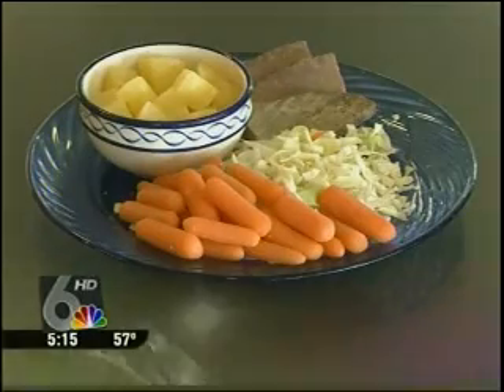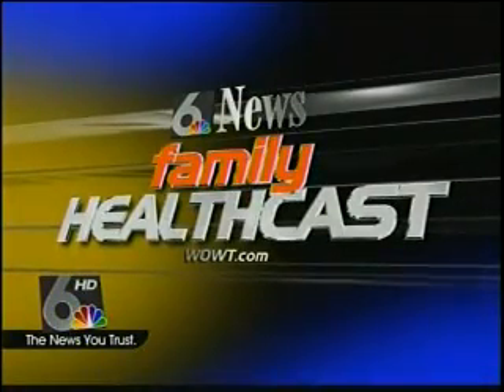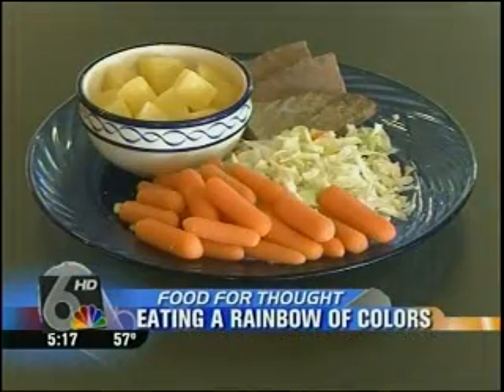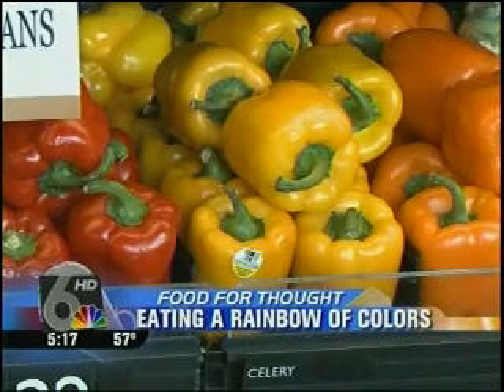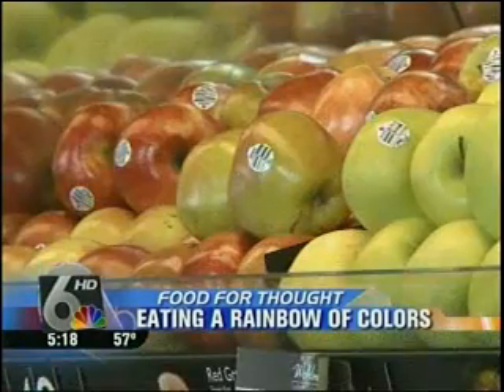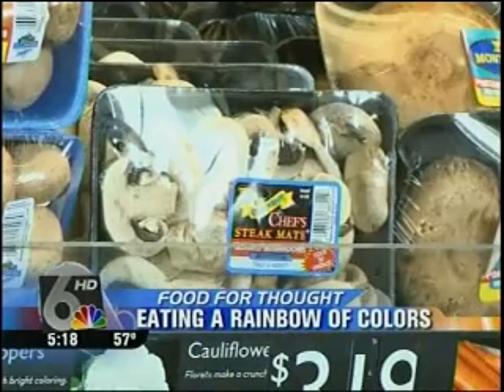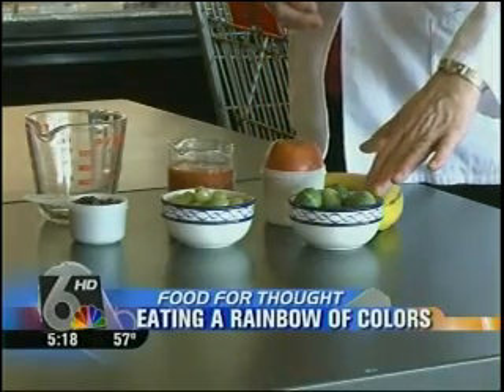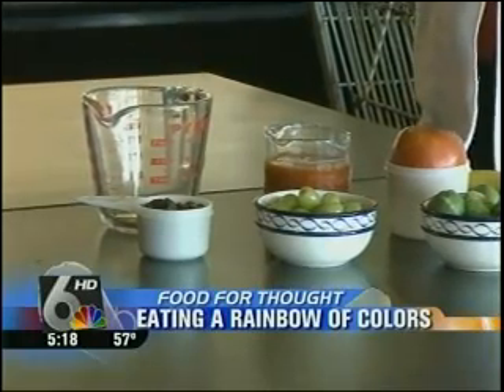Food for Thought: National Nutrition Month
Marilyn Wadum, Clinical Dietitian, Methodist Health System, speaks about National Nutrition Month and the rainbow of healthy food choices.